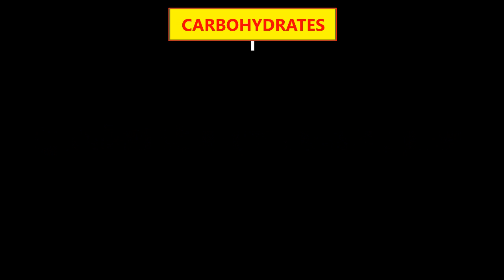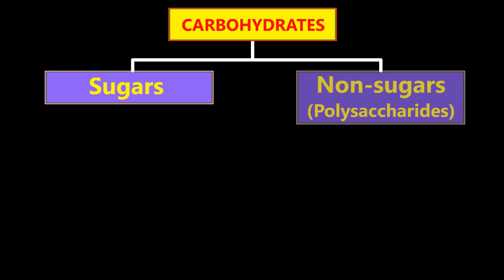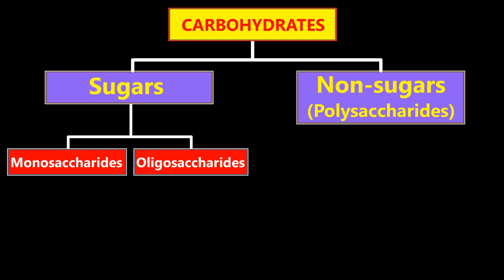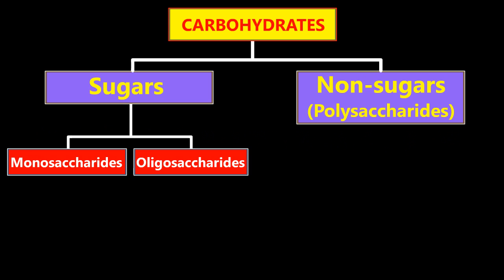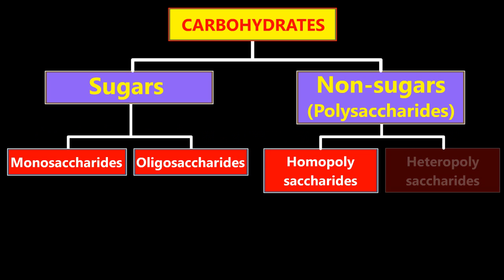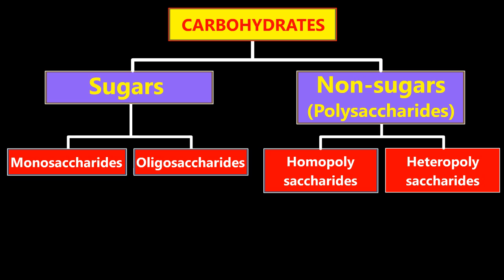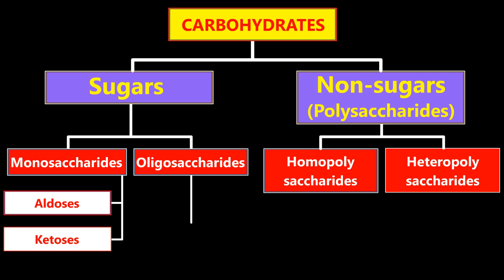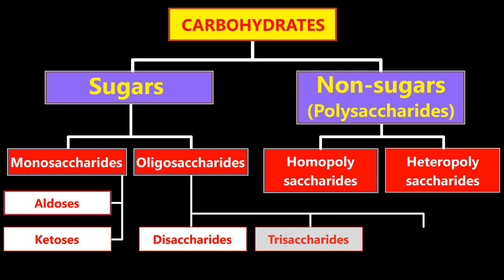Classification Of Carbohydrates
Classification :
Carbohydrates may be classified into two broad groups.
1. Sugars and
2. Non-sugars or polysaccharides.

Sugars : Sugars are sweet crystalline substances and soluble in water.

Monosaccharides : The monosaccharides are polyhydroxy aldehydes or polyhydroxy ketones which cannot be hydrolysed into simpler sugars.
They may again be classified according to the nature of carbonyl group.
(a) Aldoses, which contain an aldehyde group
(b) Ketoses, which contain a keto group
The aldoses and ketoses are further divided into sub-groups on the basis of the number of carbon atoms in their molecules, as trioses, tetroses, pentoses, hexoses etc.
Thus monosaccharides are generally referred to as aldotrioses, aldotetroses, aldopentoses, aldohexoses, ketohexoses etc.